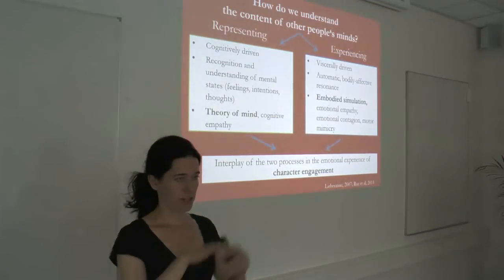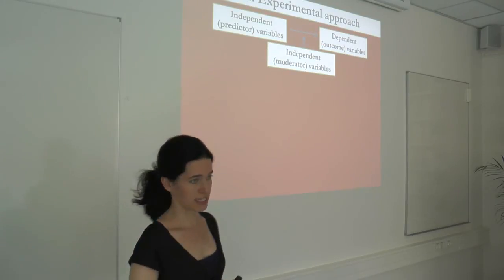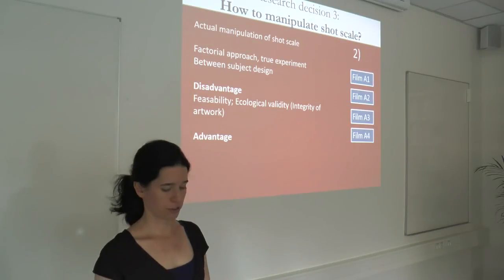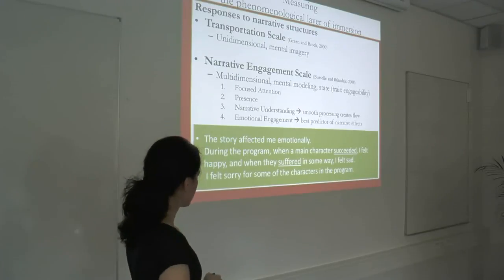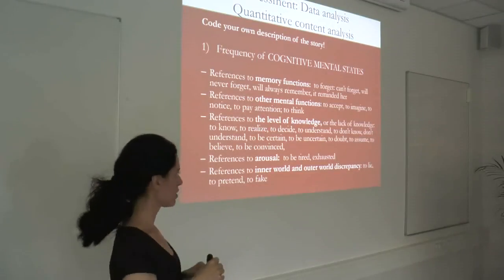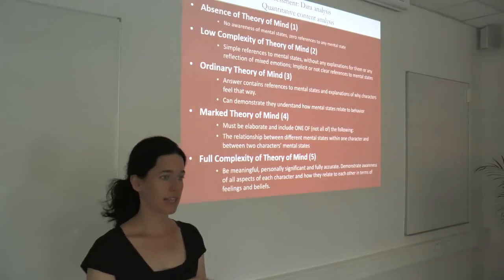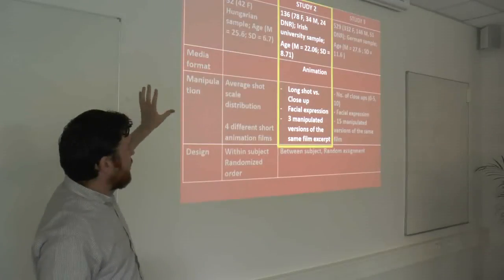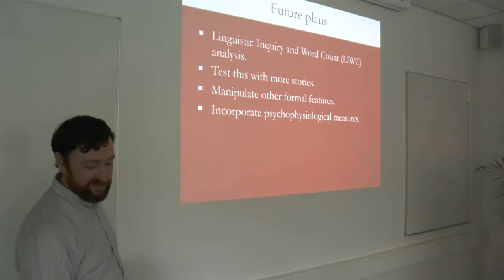Katalin Balint & Brendan Rooney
Reading the mind in film